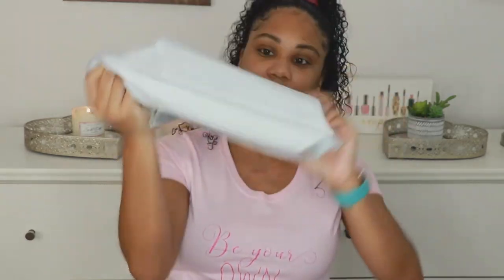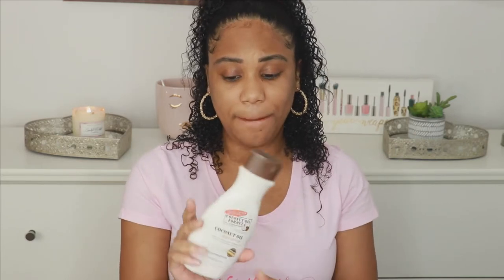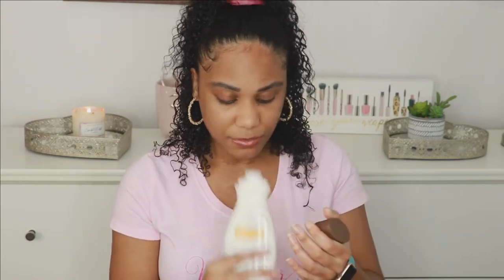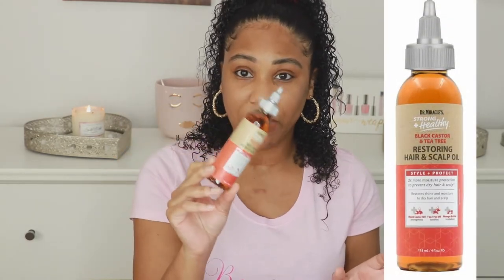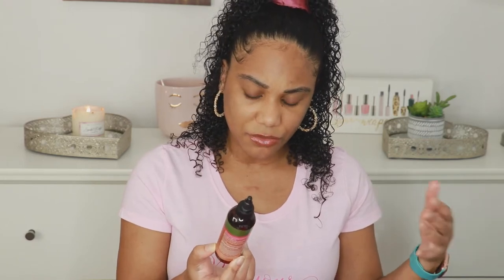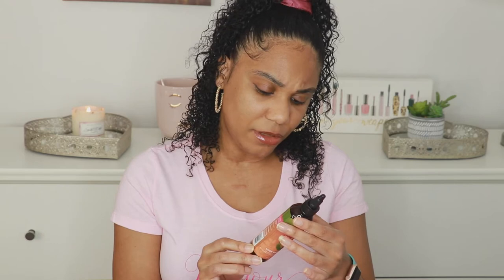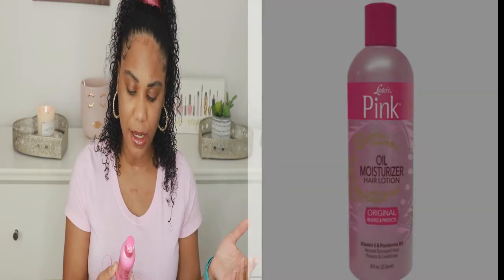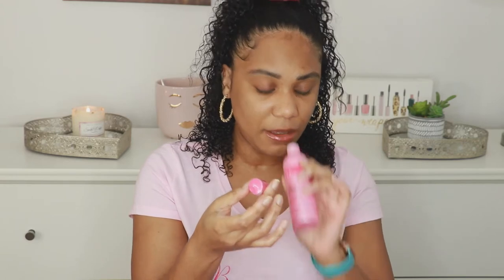November 2020 Curl Kit Unboxing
In this video I am unboxing my November 2020 Curl Kit.

Curlkit is a monthly curly hair product subscription box.

The products I received are as follows:

Dr. Miracle's Pre-Shampoo Treatment
Palmer's Coconut Oil Body Lotion
Luster's Pink Natural Oil Blends Lush Growth Oil
Luster's Pink Oil Moisturizer Hair Lotion
Dr. Miracle's Oil